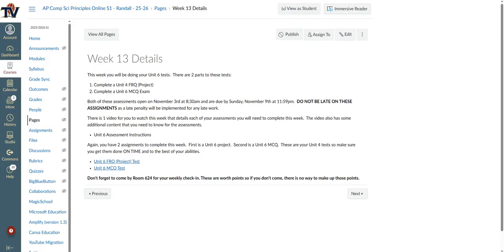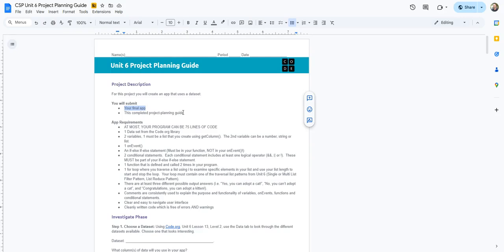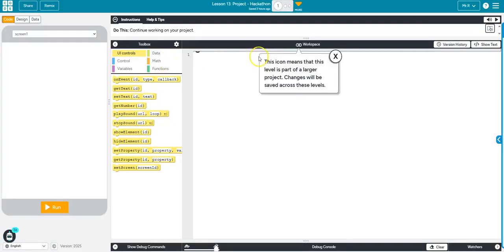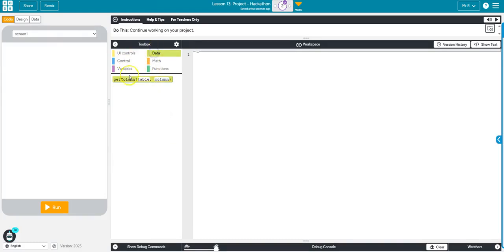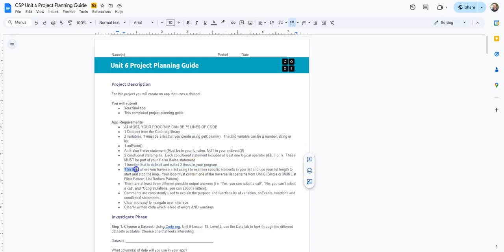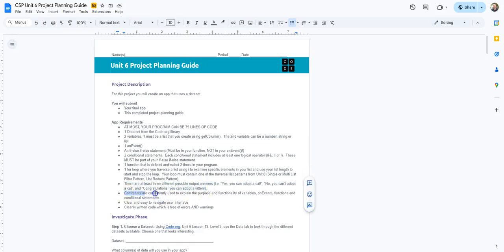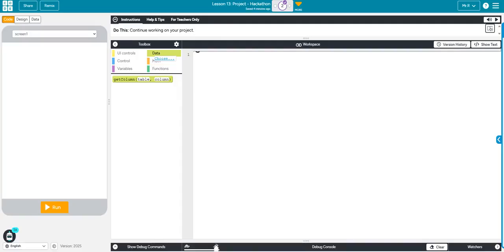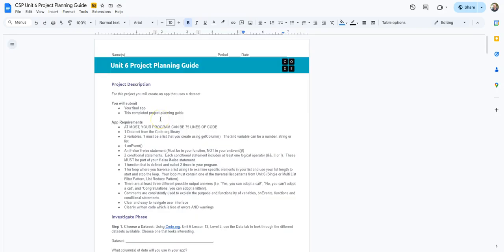TVHS APCSP Online - Week 13 - Unit 6 Assessment